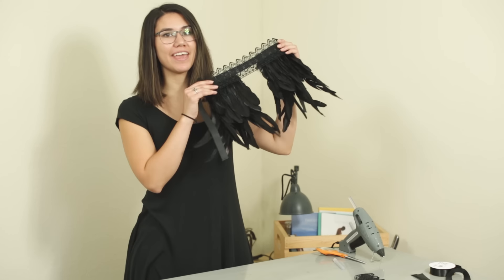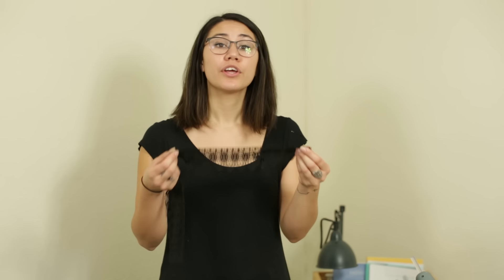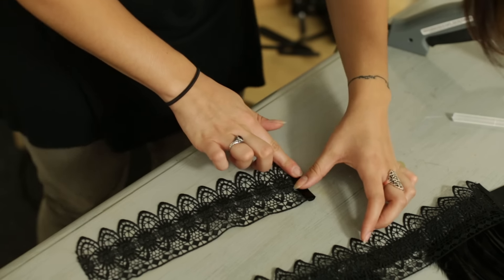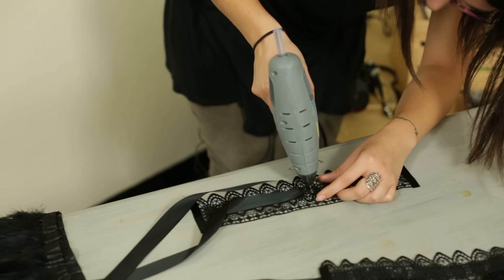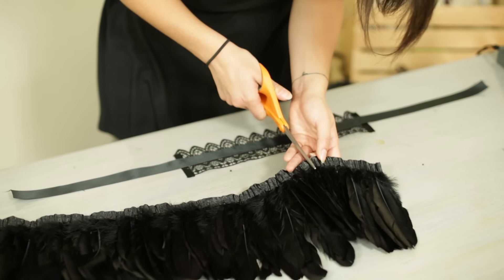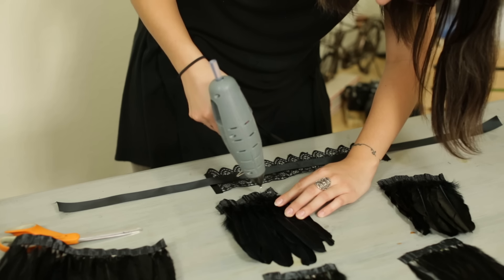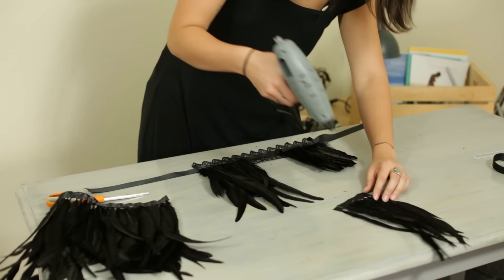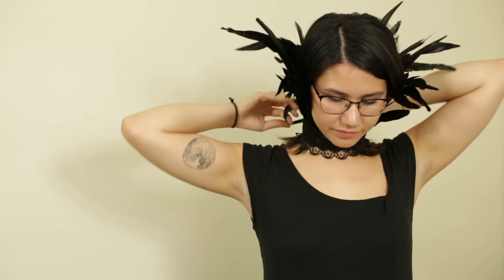Feather Collar Tutorial - Maleficent Inspired - Moonlight Feather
New D.I.Y project from Moonlight Feather! Learn how to make this Feather Collar. The feather collar can be used as an addition to a halloween costume, cosplay piece, and much more.